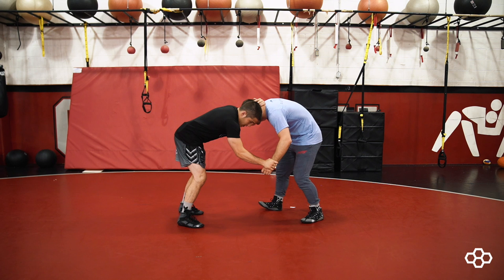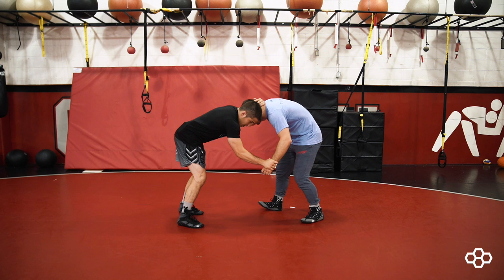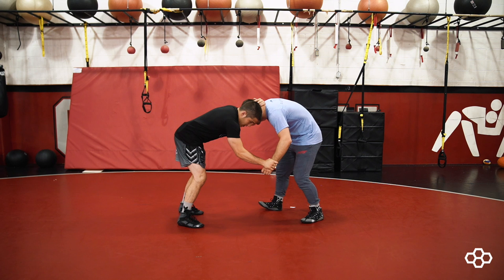Ankle Pick into a Double Leg: Wrestling Moves with Nathan Tomasello | RUDIS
Wrestling Moves with Nathan Tomasello: NCAA Champion, 4x Big 10 Champion